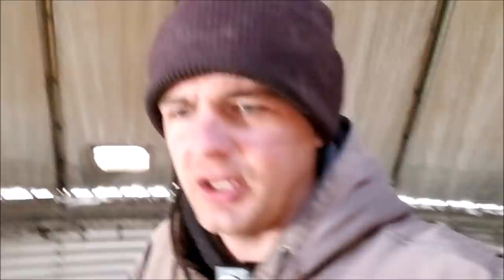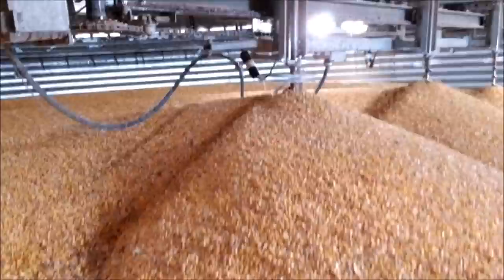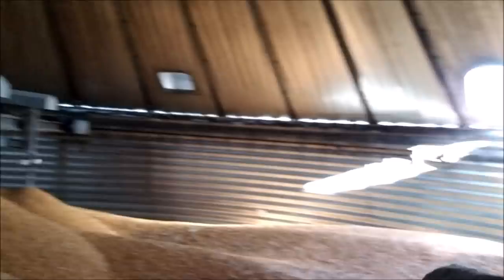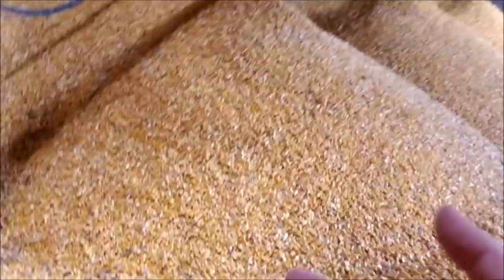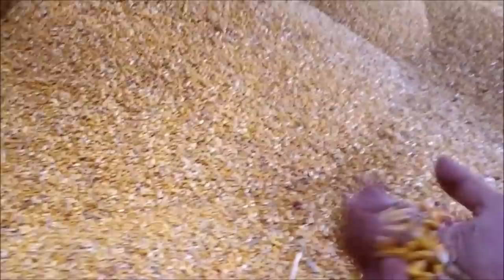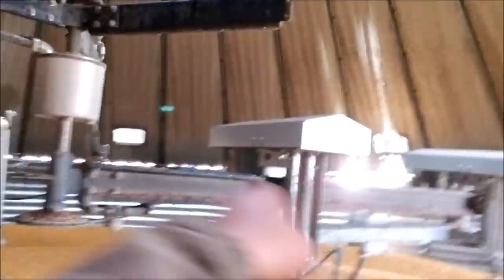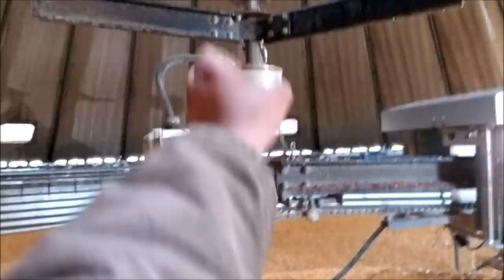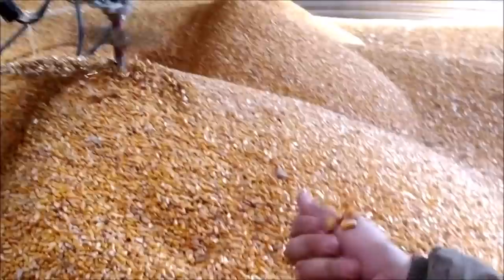Corn In The Bin | On The Dry Down